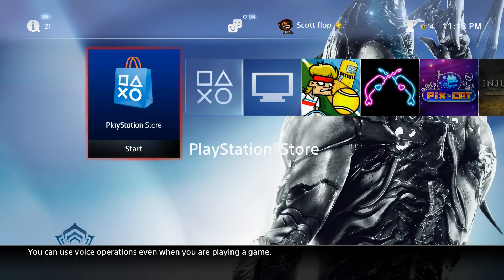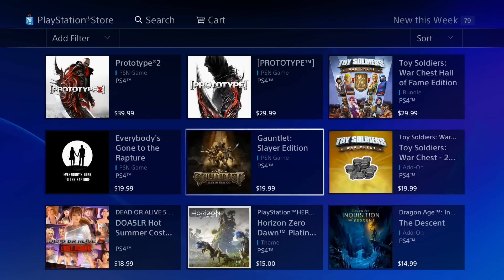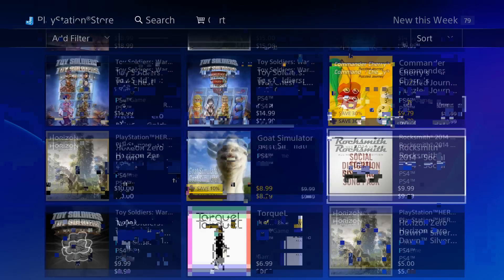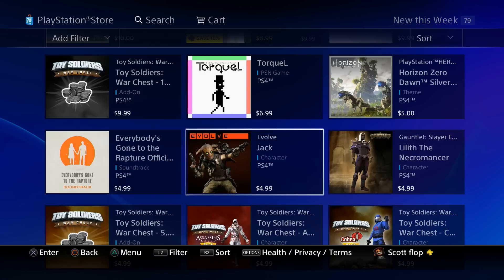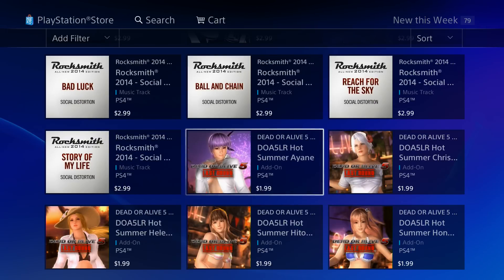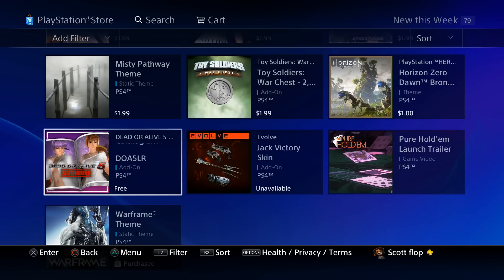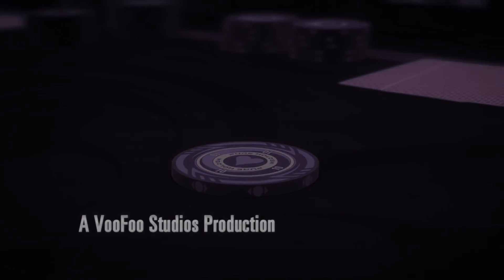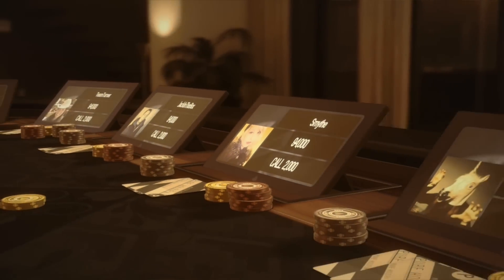NEW PS4 GAMES RELEASED ON PSN THIS WEEK "2ND WEEK OF AUGUST 2015"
PS4 NEW GAMES Exclusive RELEASE date ON PSN THIS WEEK "2ND WEEK OF AUGUST 2015" uPCOMING NEW RELEASE DATE TITLES FOR THE PLAYSTATION 4 SYSTEM

Game On!!
Family Friendly